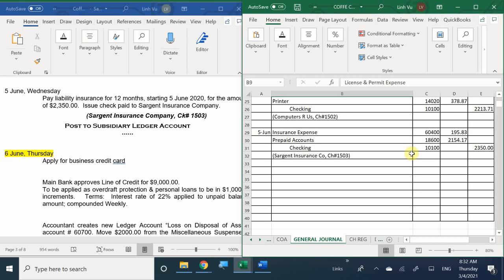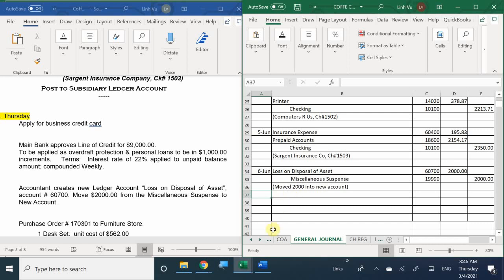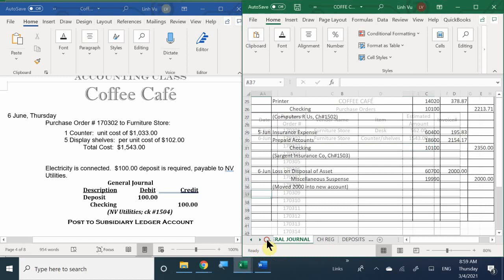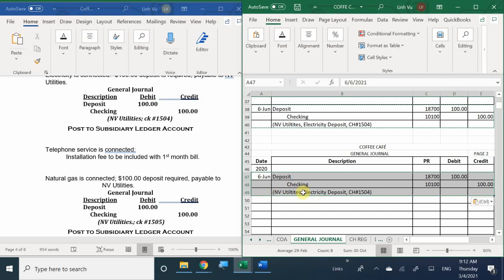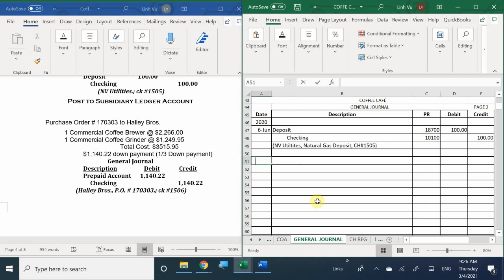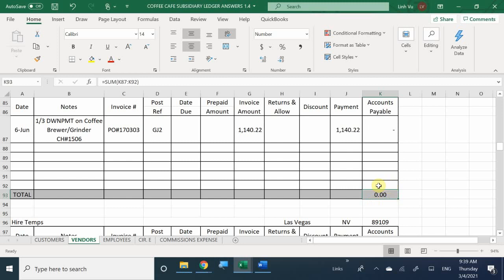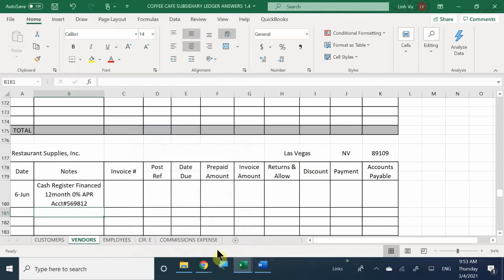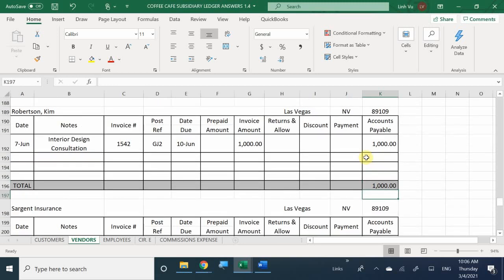AM ACCT 1.4 COFFEE CAFE W1 P3